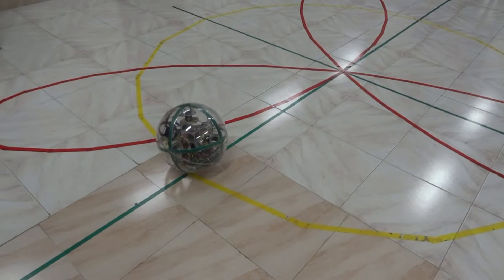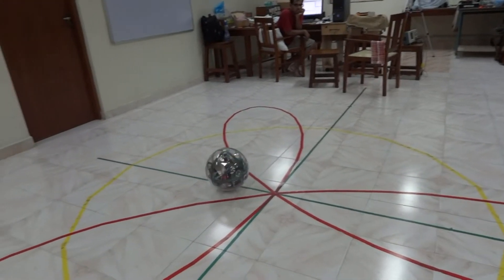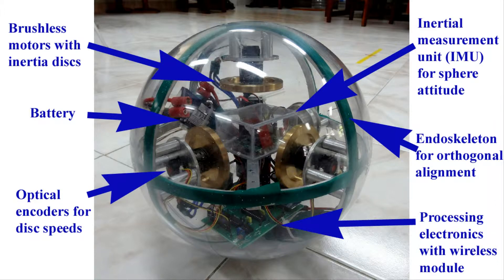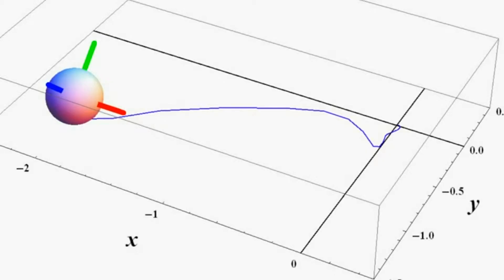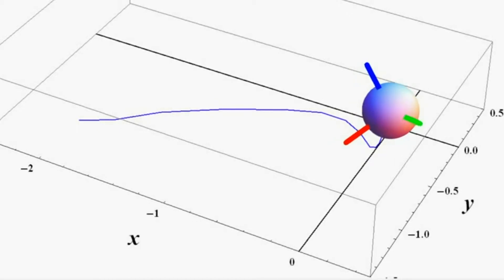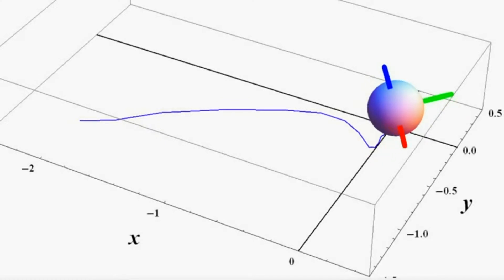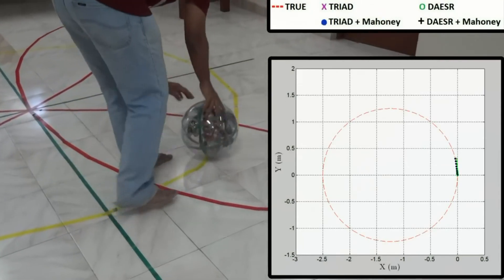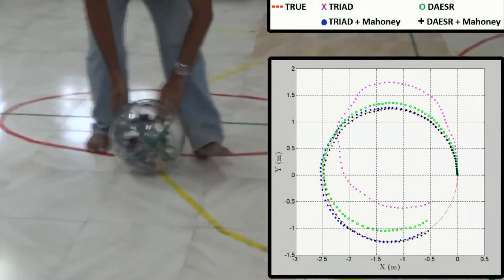Control of spherical robot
IEEE CSS Video Clip Contest 2014 Submission:

The spherical robot is a spherical shell with all hardware enclosed
inside. This environmental isolation gives it the advantage of
navigating over water and sand with suitable choice of shell
material. Controllers for trajectory tracking can be used to track
navigational trajectories, an application is Mars exploration.
Many spherical robots in a formation can be used in radiation
detection, disaster search, reconnaissance etc.. The control of
spherical robot also requires a good state estimate, which can be
used with a GPS or standalone. The development of control
strategies for all these goals are mathematical challenges by
themselves, in addition provides challenges in communication,
material science and many other fields to enable outdoor and
possibly hazardous environment applications.